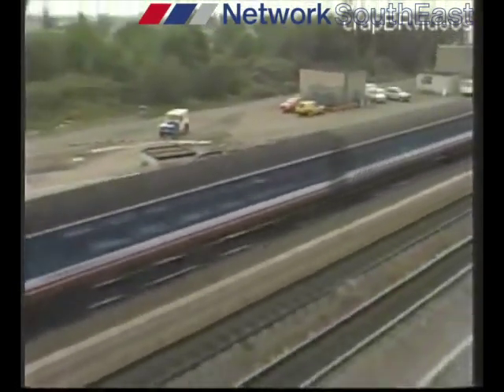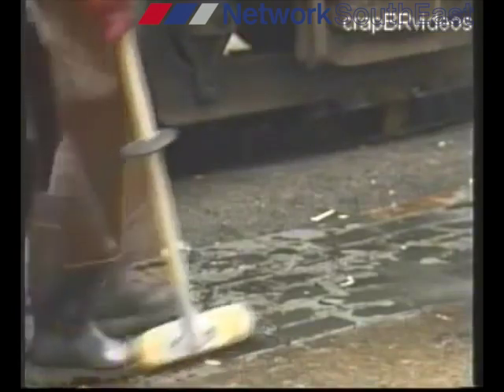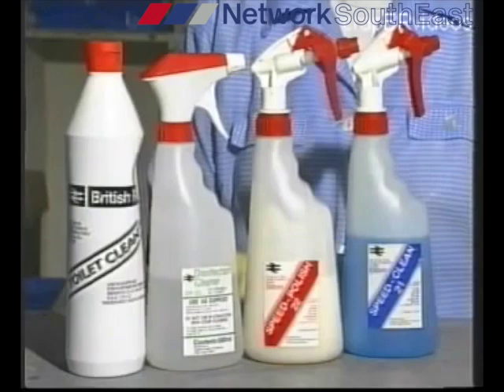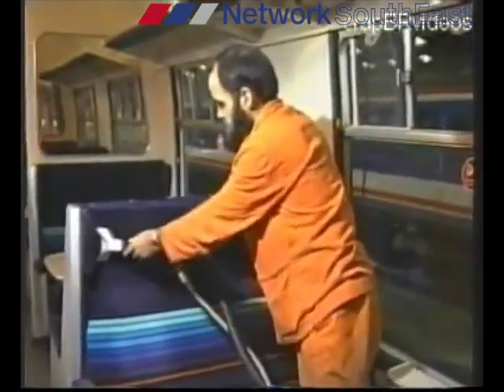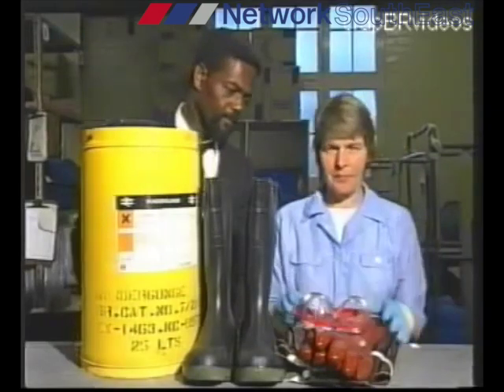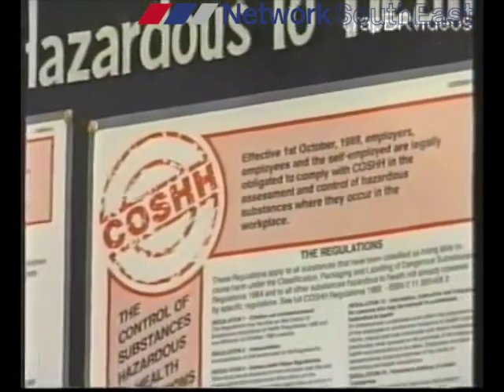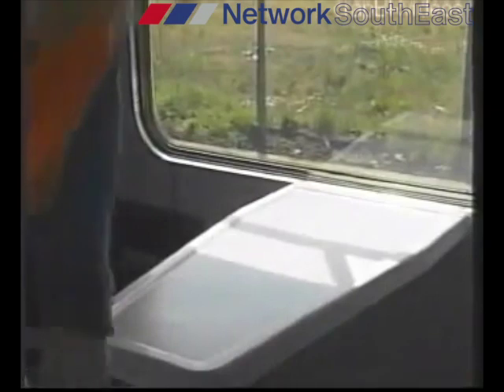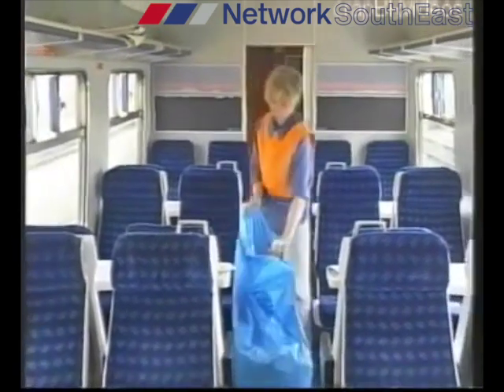Traincare 90 - Network SouthEast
Traincare 90 is  a Network Southeast training Programme for train cleaners. Which explains the standards that are expected and the different types of cleaning routines for the train fleet in the thames and chilterns divisions.